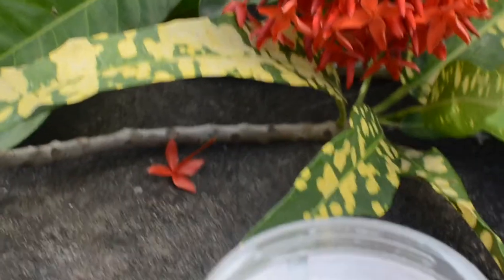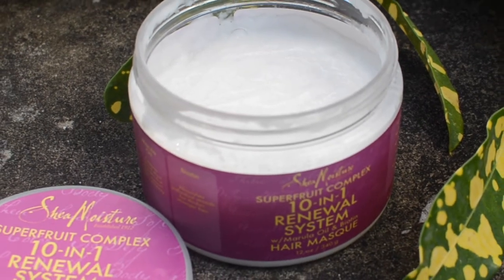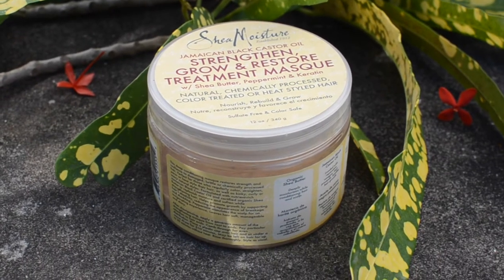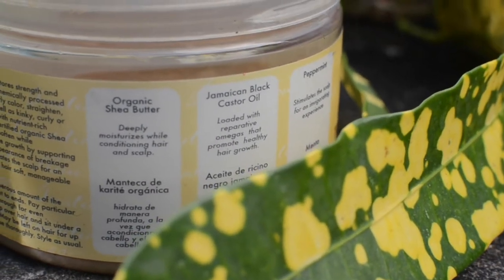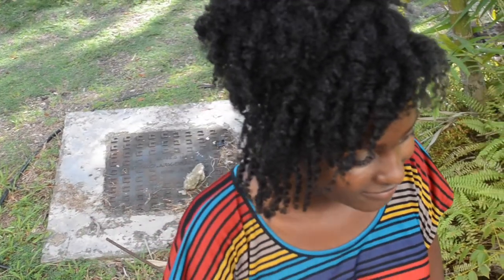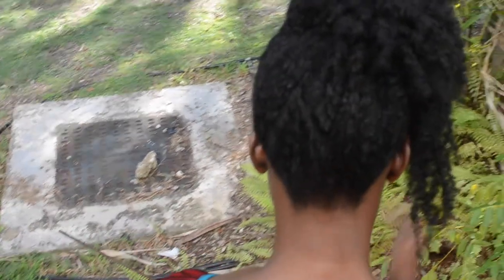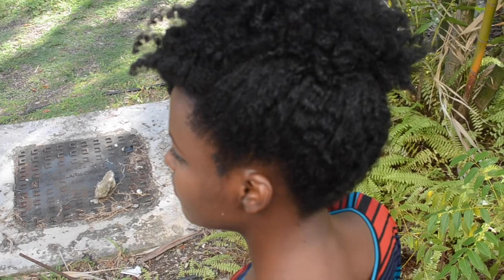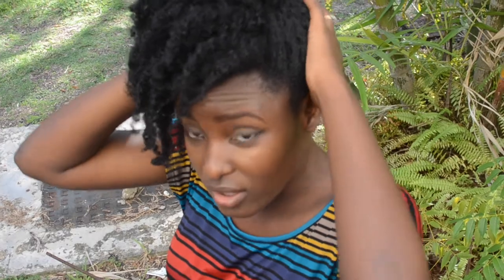MY FAVORITE NATURAL HAIR RRODUCTS pt 1 (2015)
The products that i use so far are:
1. shea moisture curl enhancing smoothie
2. White ecostyler gel
3. shea moisture 10 in 1 superfruit complex
4. my whipped shea butter
5. jamaican black castor oil
6. shea moisture jbco masque